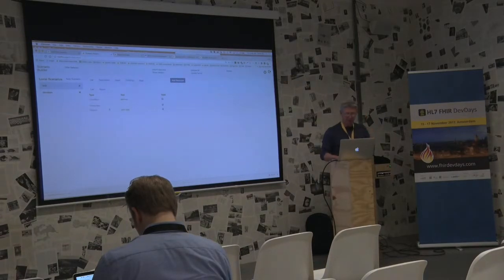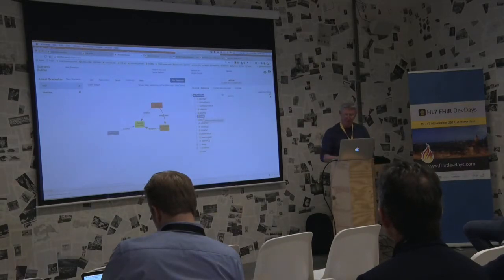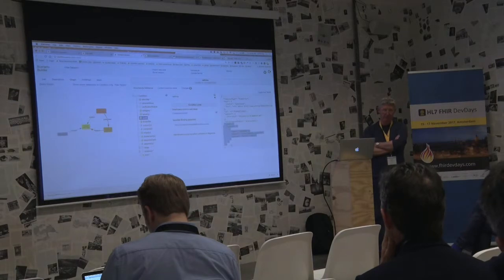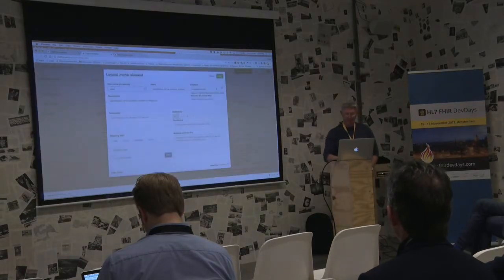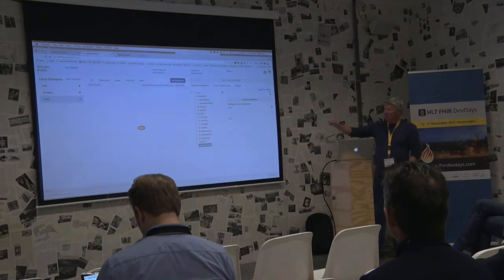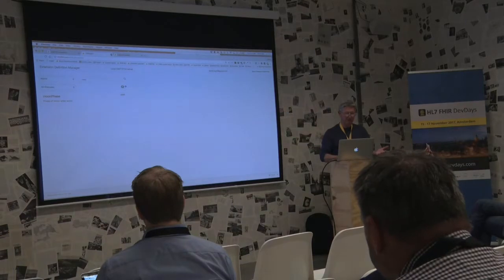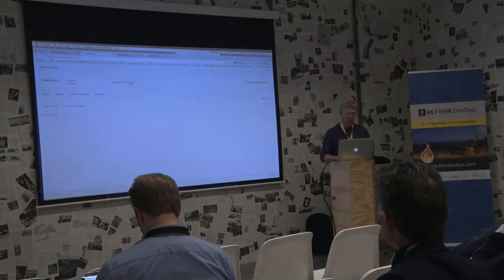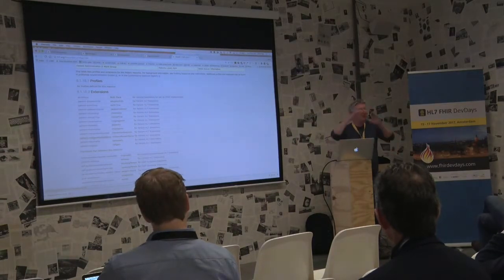David Hay - Profiling for clinicians - Questions | DevDays 2017 Amsterdam